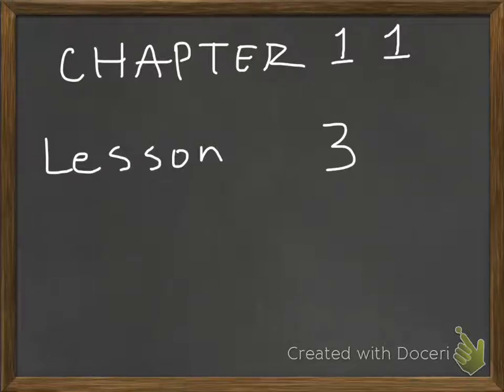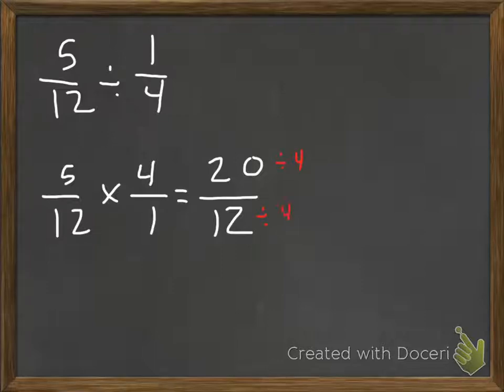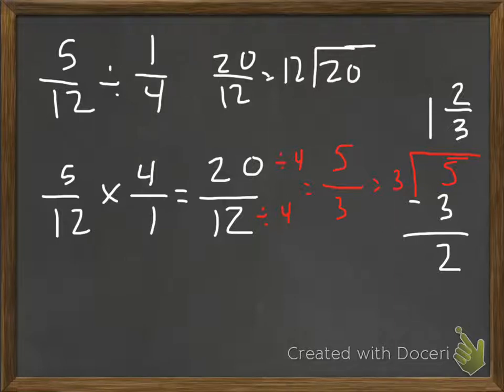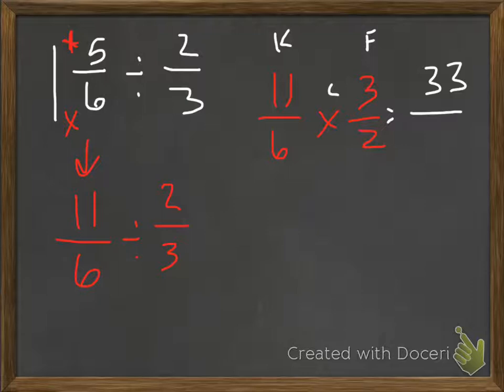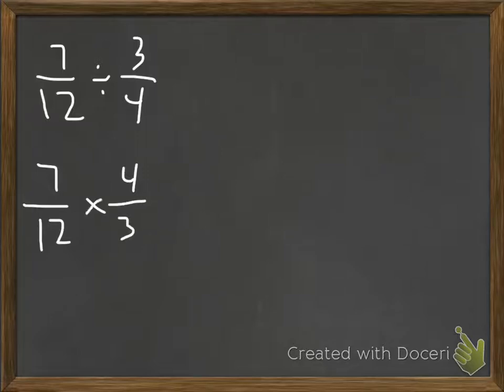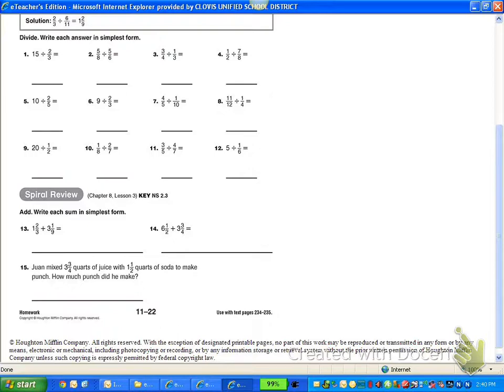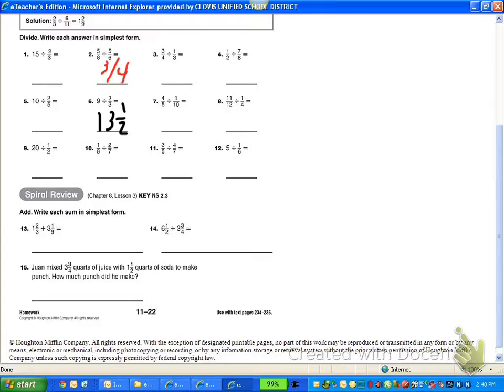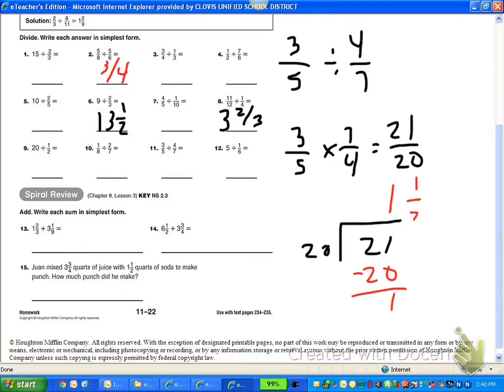Chapter 11 Lesson 3